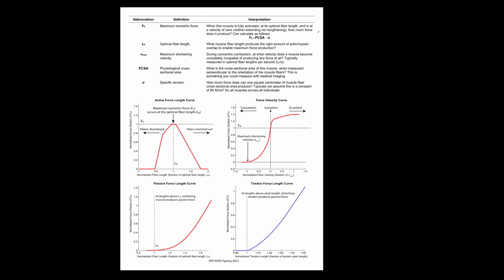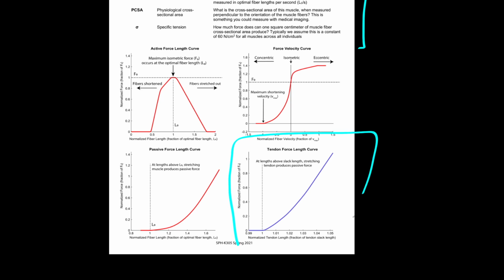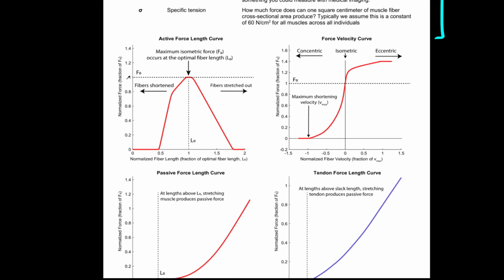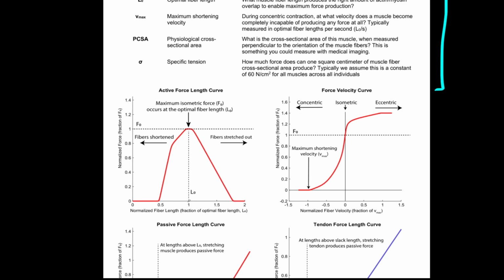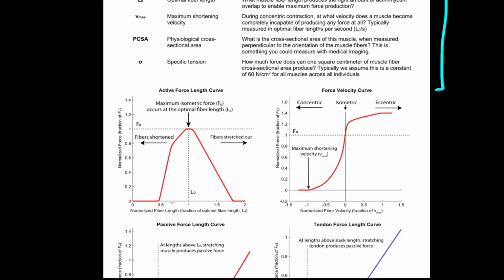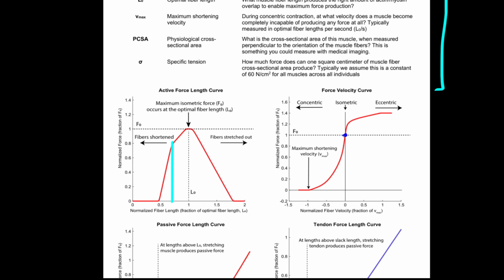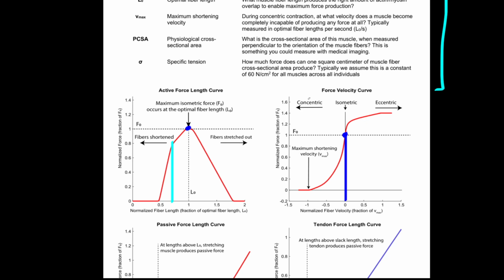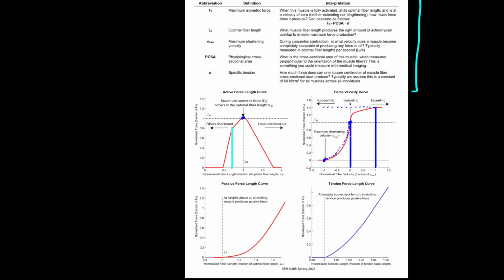K305 Week 13 - 02: Muscle property sheet and review